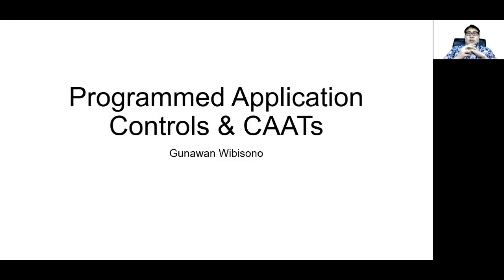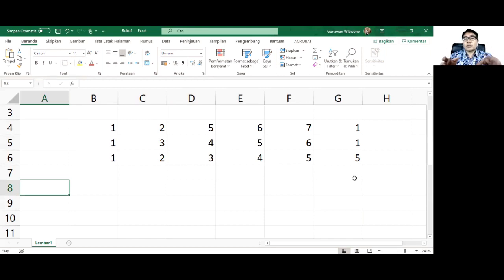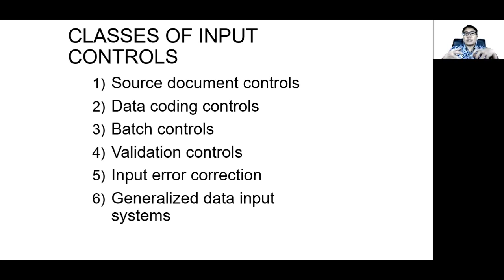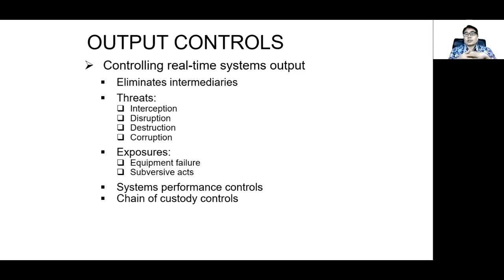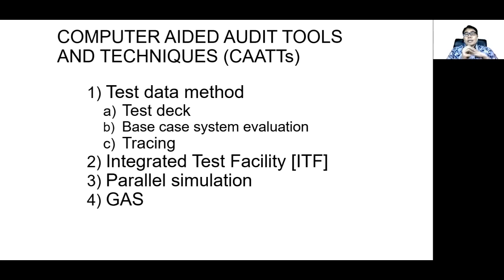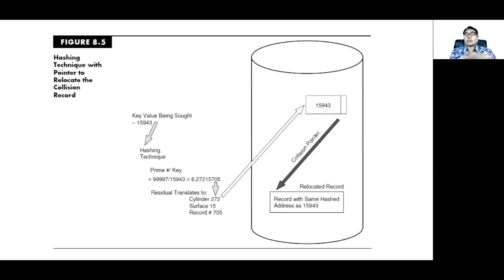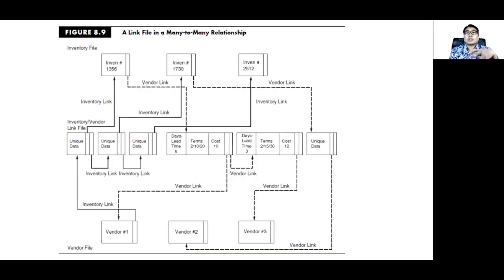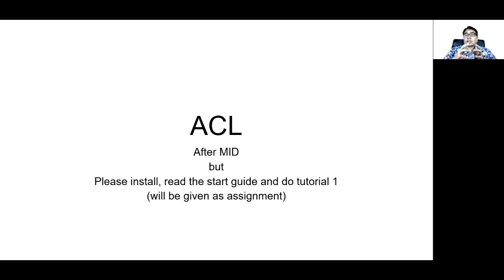Information Systems Auditing 05: Programmed Control and Computer Assisted Audit Techniques